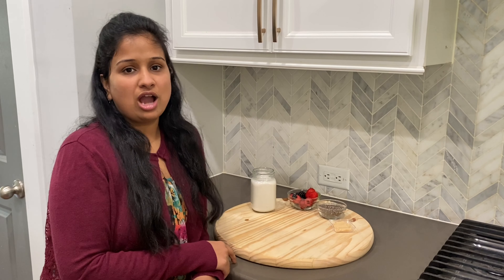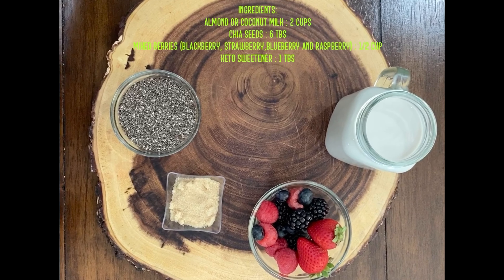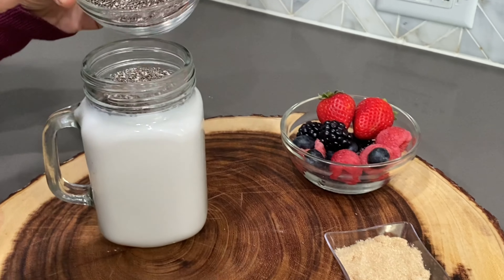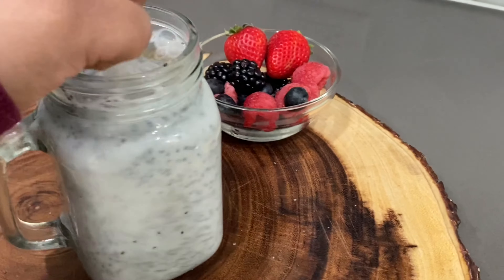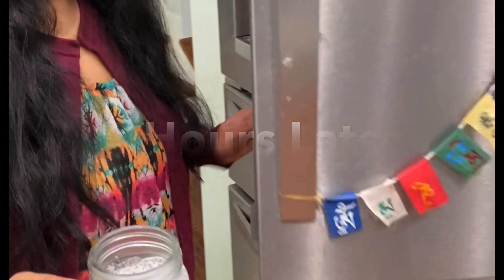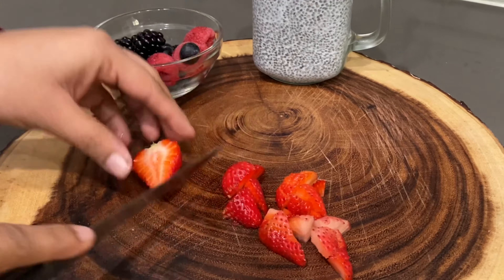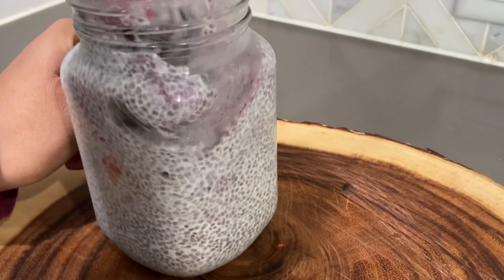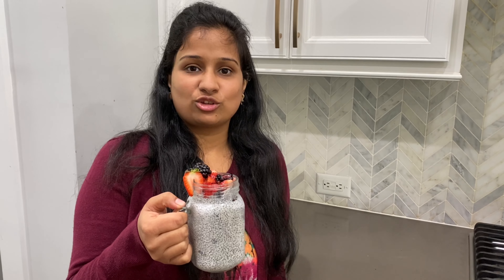Keto Chia Pudding - Simple And Easy Chia Pudding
Chia pudding so easy to make and satisfies your hunger anytime breakfast, dessert, snack and even dinner.

I’m a little late to the chia seed pudding Group, but it’s never too late to love..

They are so simple to make just mix your chia seed seeds with liquids through in some fruit and let time do its magic.Upon discovering you could use them to make creamy, dreamy pudding, I had to give it a go. Consider this recipe my whittled down, super simple version that’s naturally sweetened, vegan and gluten free. Anyone can make it! Plus, it’s so healthy..

This recipe makes 4 servings around 3 cups of chia pudding
Total carb per serving 3 grams ( approximately 1 cup)